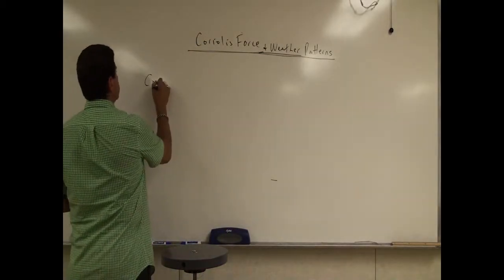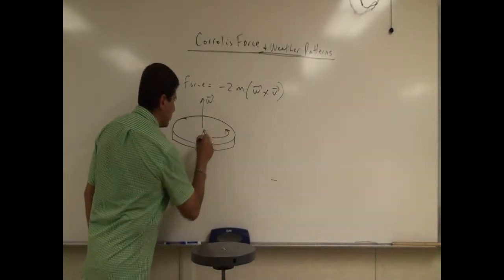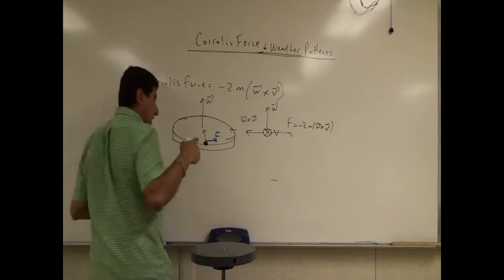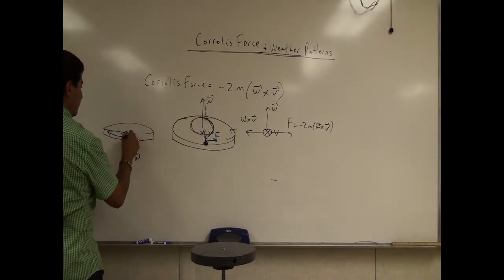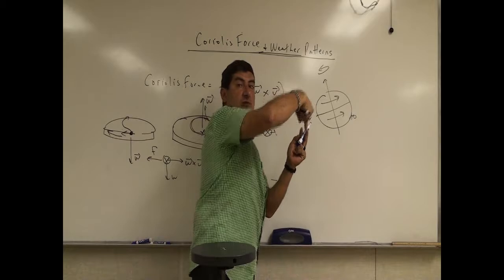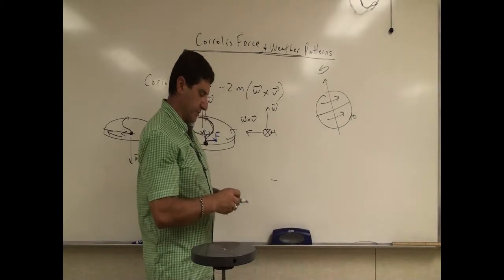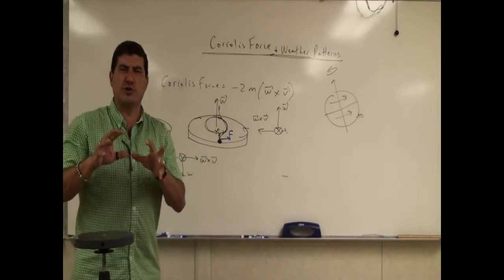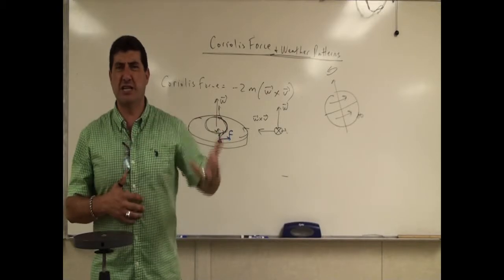Coriolis Force and Weather Patterns in the Northern and Southern Hemispheres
This video illustrates how the Coriolis Force effects the motion of an object on a rotating platform and makes it move either counterclockwise or clockwise depending on the rotation of the platform and how this explains weather patterns and the flushing of toilets in the Northern and Southern Hemispheres.